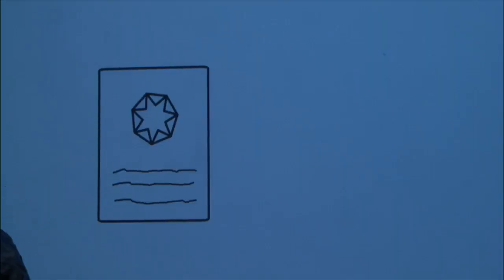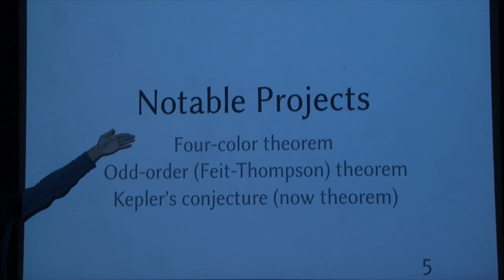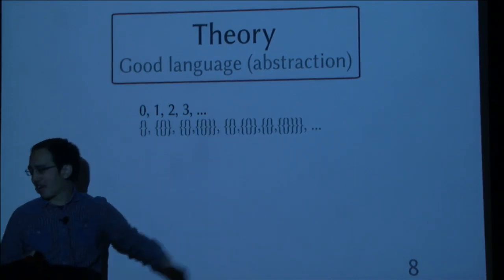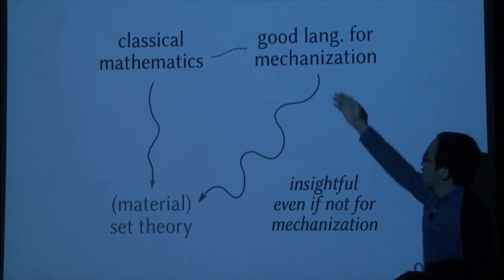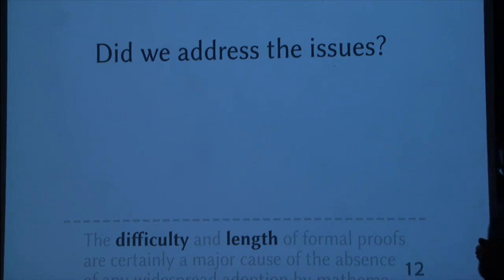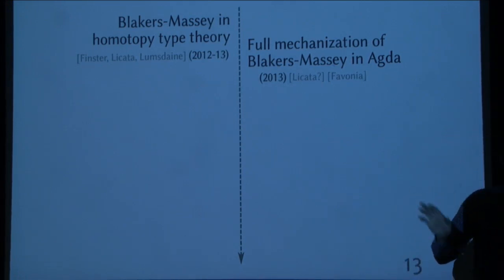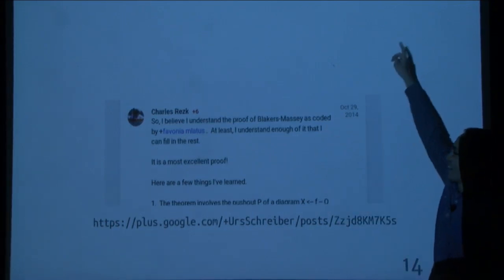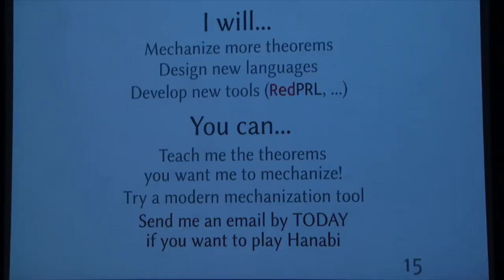Mechanized reasoning in mathematics - Kuen-Bang Hou (Favonia)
Topic: Mechanized reasoning in mathematics
Speaker: Kuen-Bang Hou (Favonia)
Date: September 29, 2017